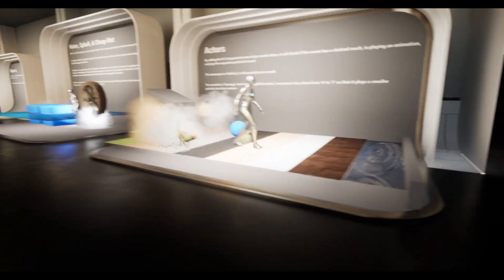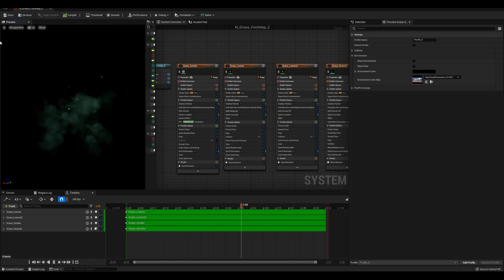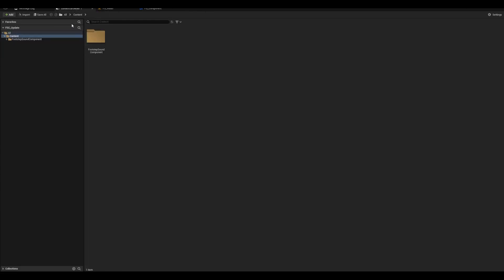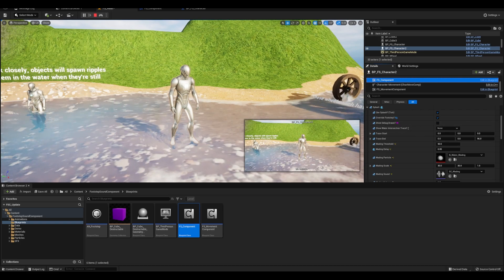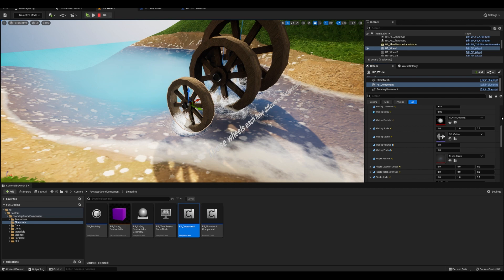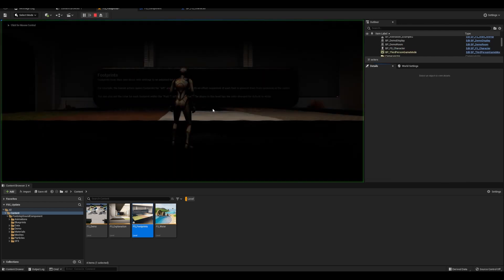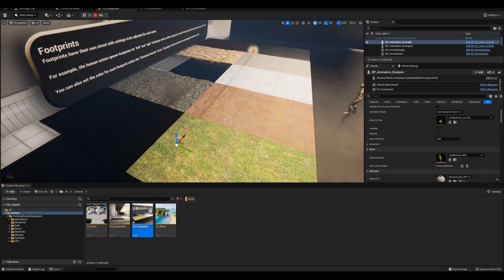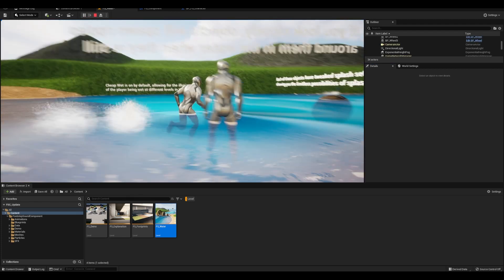Unreal Engine - Footstep Sound Component - V 1.6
Timestamps:
- [00:00] 🆕 Effects, sounds, features added.
- [00:13] 🎮 Easy footstep asset introduced.
- [00:40] ✨ Updated and new particles.
- [01:23] 💧 Water system explained.
- [02:18] 💦 Splash and ripple mechanics.
- [03:27] 🦶 Footprint customization tips.
- [04:08] 👁️‍🗨️ Visibility and appearance adjustments.